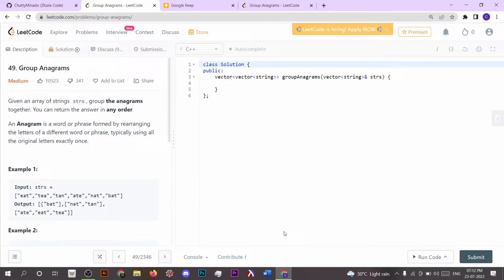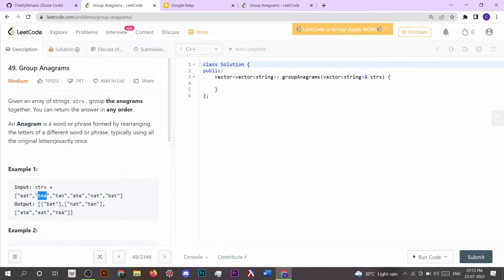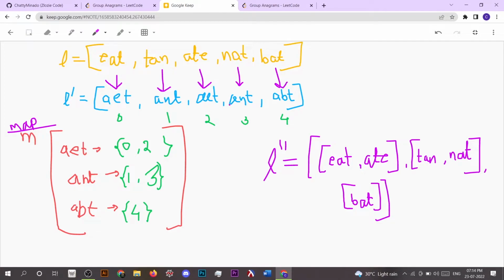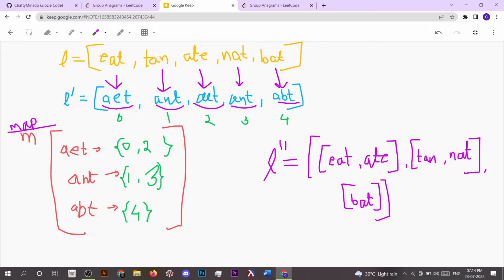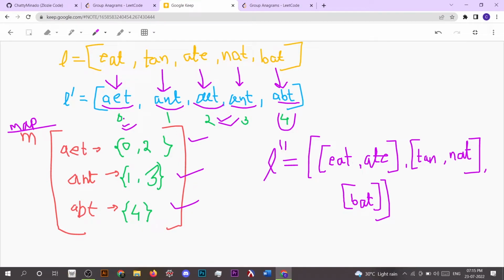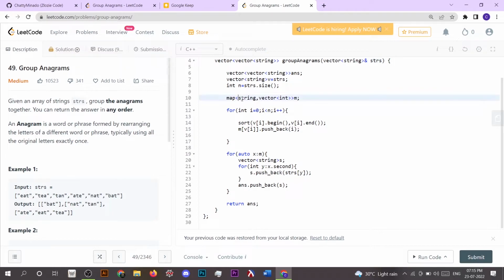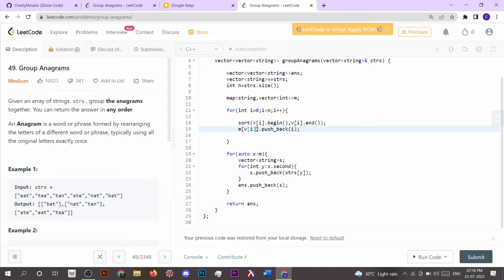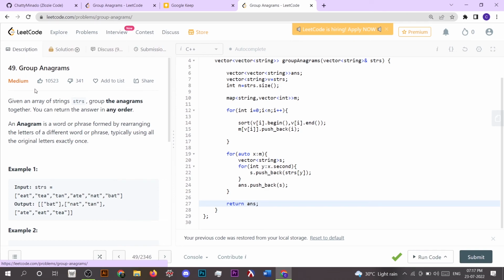Group Anagram C++ || Leetcode Problem Number 49 in CPP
Zlozie Code